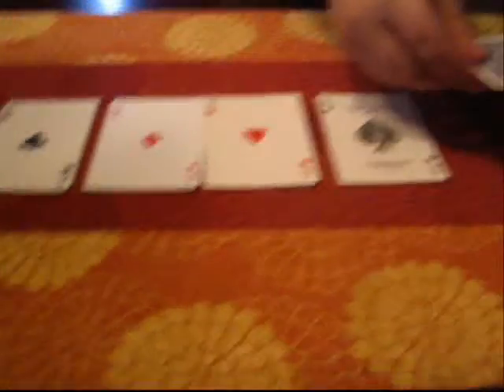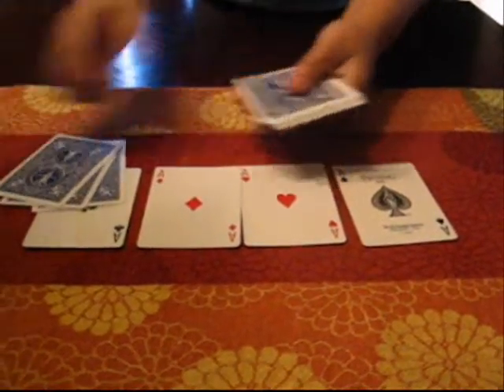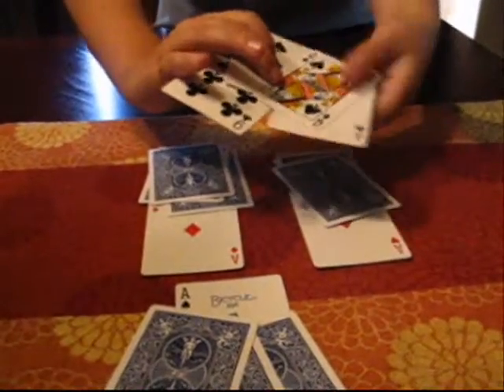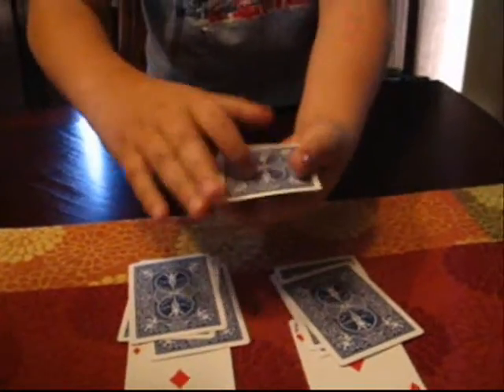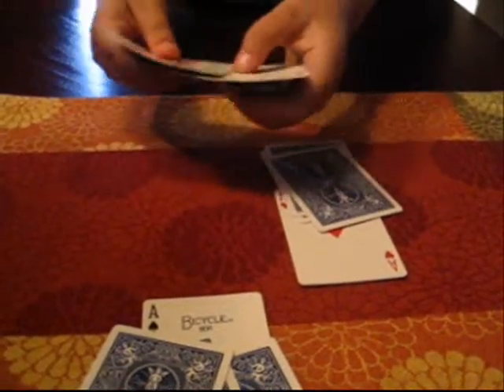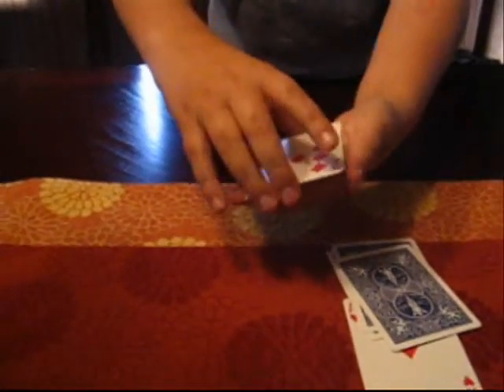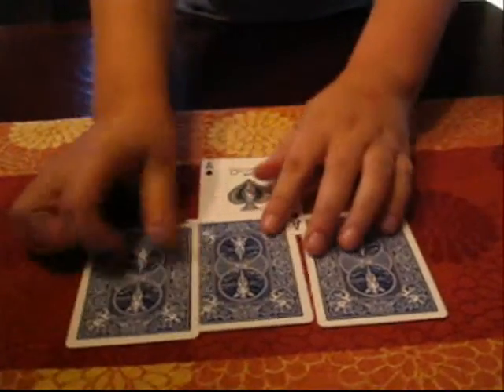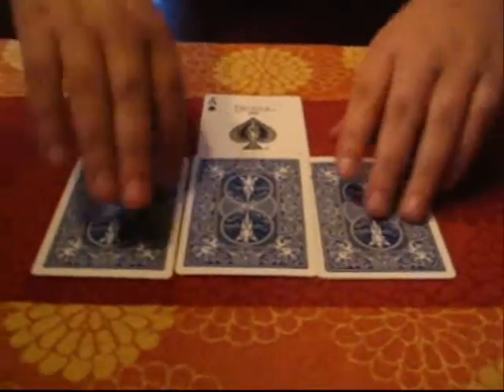Re: MisMag822 #12 contest Grandpa's Aces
This is my video entry for mismags contest #12 For 12 year olds and under I am 10 years old so i can enter